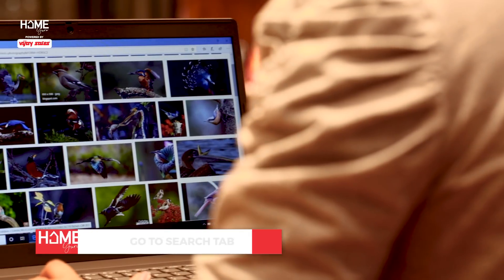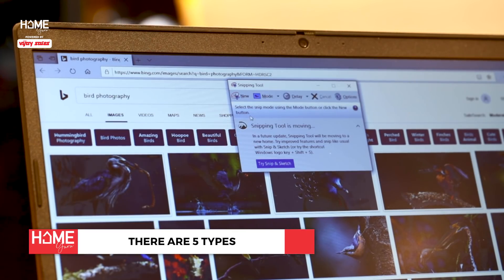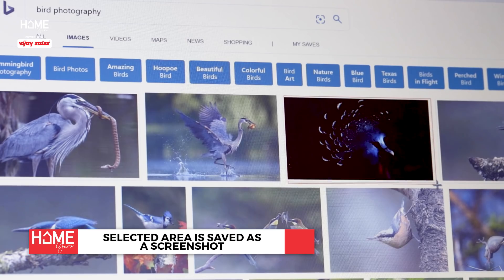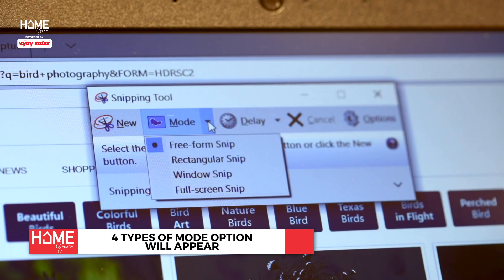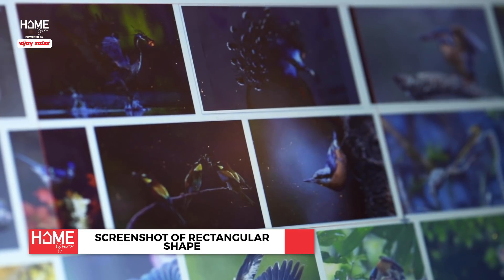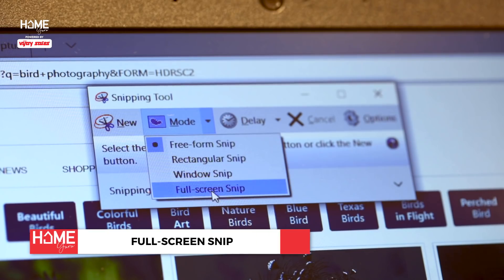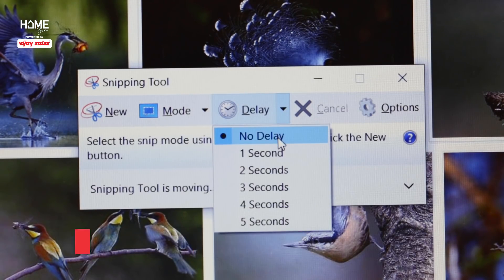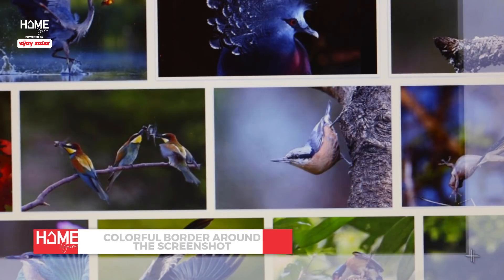How To Take Screenshot On A Laptop | 3 Ways To Take Screen Shot On Laptop | Home Guru | Vijay Sales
Want to take a image/screen shot of your laptop screen but do not know the process ? Then watch this new video on the Home Guru series powered by Vijay Sales. Watch and learn few easy steps and ways to take a Screen Shot on your Windows and Mac Laptop. Hope after this it will be easy and quick for you to take Screen Shots. Keep watching the channel, Stay Safe and Indoors !

Don't forget to click on the bell icon to stay updated about the latest entries to our stores!
 or visit our stores now.